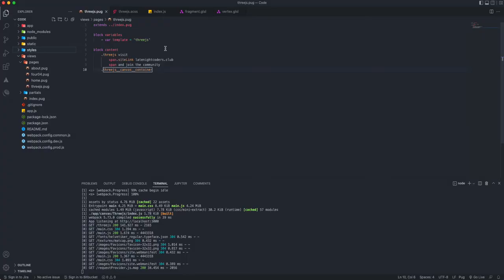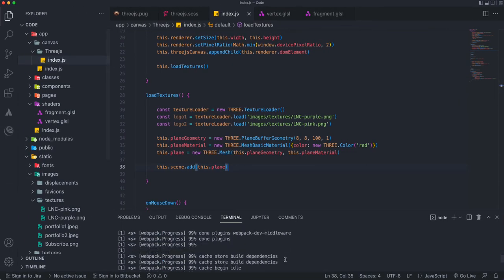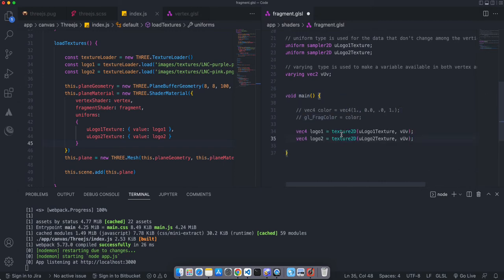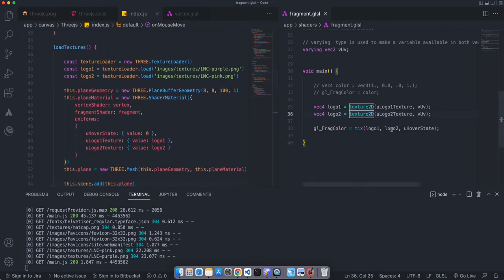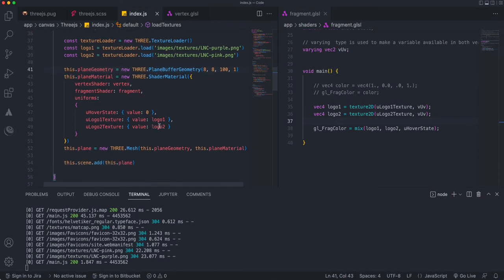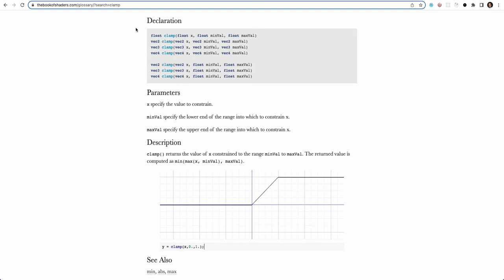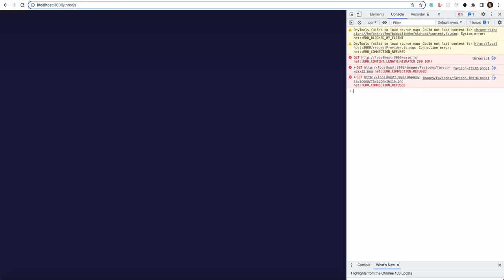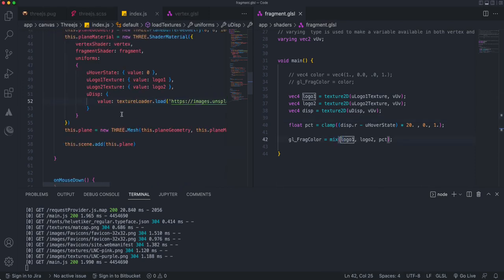Image Hover and Transition Effect with Three JS and Custom Shaders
In this video, I show you how you can add hover and transition effects to images with Three Js and custom vertex and fragment shaders.

Join the Late Night Coders community to get access to online courses and an online community of like-minded professionals where you can help each other grow:

00:00 Intro and what we will be accomplishing in this video
01:13 Three JS and Webpack starter Code
04: 34 adding our vertex and fragment shader starter code
09: 03 adding textures
16:30 Transition effect
18:06 latenightcoders.club community announcement
21:54 adding the transition effect
33:38 Outro

Happy coding 🙂